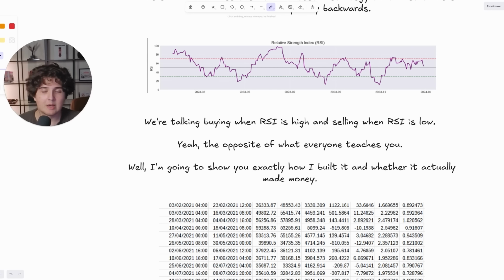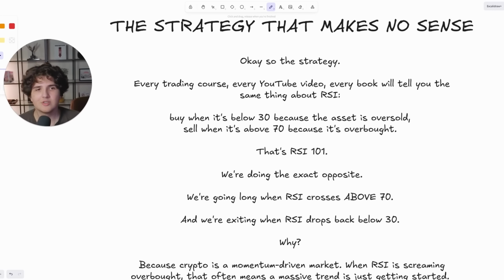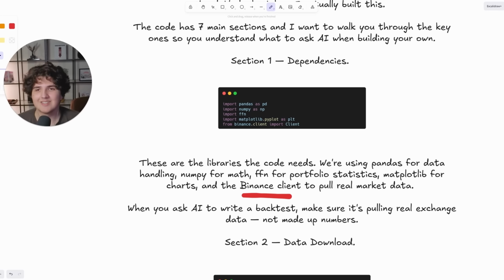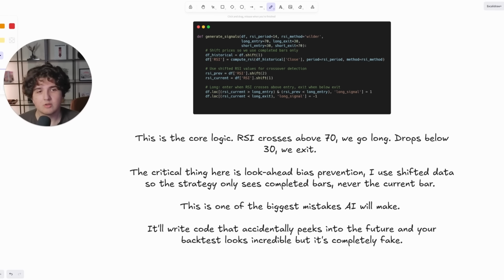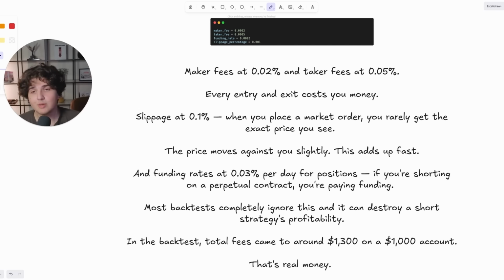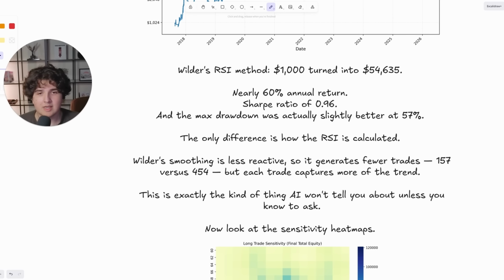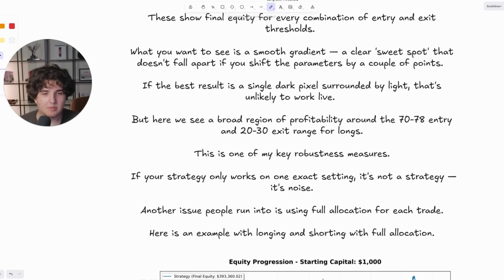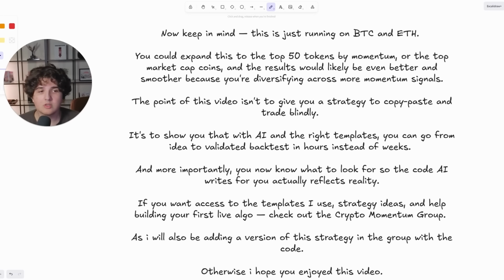I tried coding an AI Crypto Trading Bot (here's how much it made)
New to systematic trading? Download this free cheat sheet to build rock-solid strategies